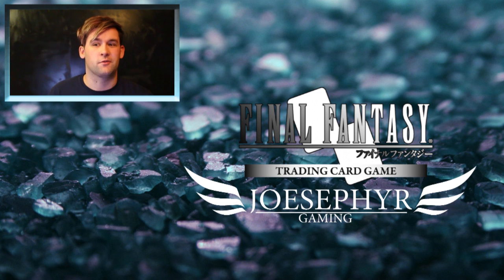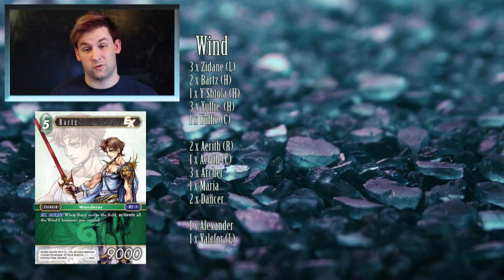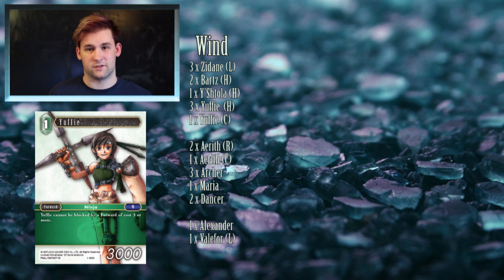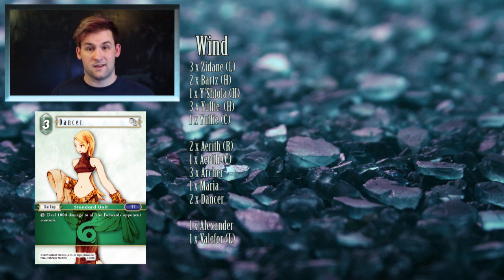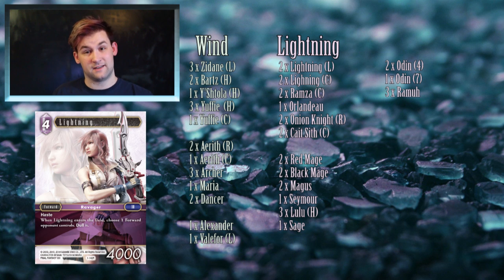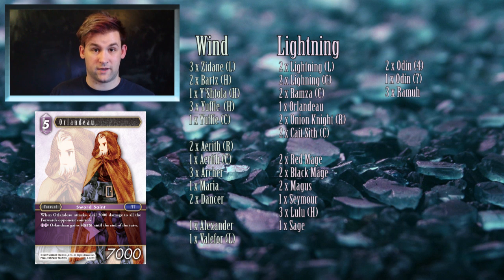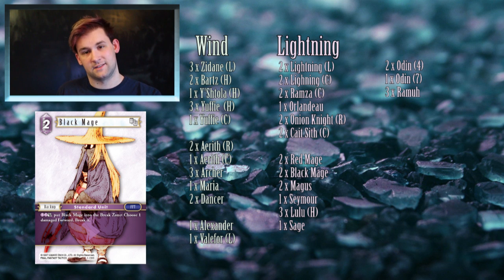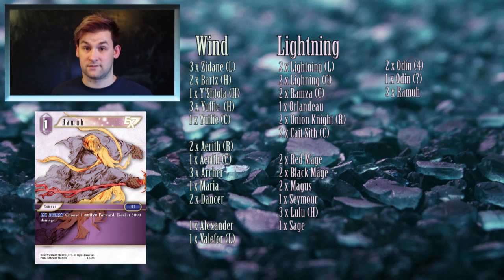Final Fantasy TCG - Protect Zidane! Wind/Lightning Deck Profile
First deck profile upload for everyone! I wanted to encourage everyone to start building decks that they may not have thought of previously. I wanted to turn attention to one of my favourite characters from the entire franchise; Zidane!

The deck is a midrange tempo deck that aims to apply pressure at all points of the game, so let me know what you guys think!

Decklist:

Wind Cards:
3 Zidane
2 Bartz H
1 Y'Shtola
3 Yuffie H
1 Yuffie C

2 Aerith R
1 Aerith C
3 Archer
1 Maria
2 Dancer

1 Alexander
1 Valefor

Lightning Cards:
2 Lightning L
2 Lightning C
2 Ramza C
1 Orlandeau
2 Onion Knight R
2 Cait Sith 1 (1 Cait Sith! Error in decklist!)

2 Red Mage
2 Black Mage
2 Magus
1 Seymour
3 Lulu H
1 Sage

2 Odin 4
1 Odin 7
3 Ramuh

Light/Dark Cards
1 Sephiroth
1 Chaos

Here's some links to other videos I think will help you out (kudos to Six Sages Gaming for their amazing content too)

- My video on what I feel the strongest cards in Opus 1 are

- Six Sages Gaming YouTube Channel

- Final Fantasy TCG How To Play